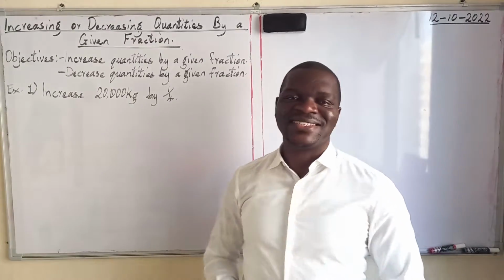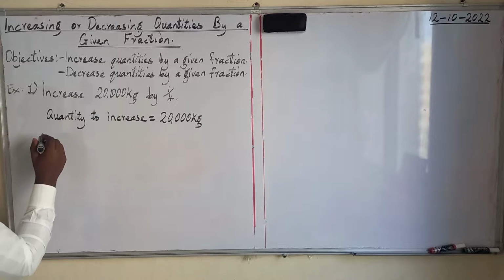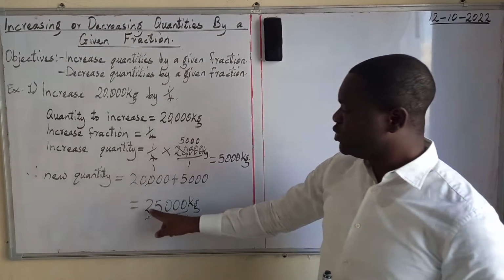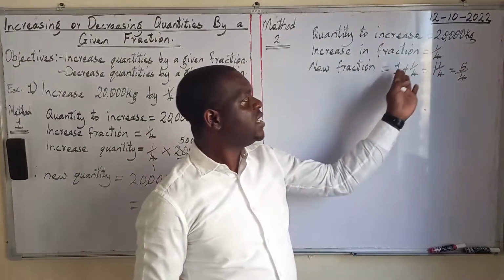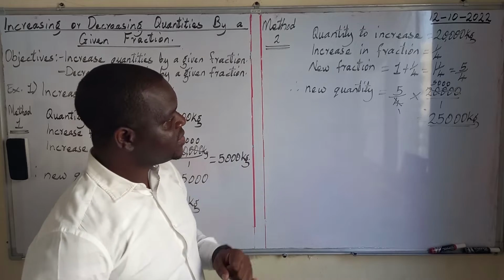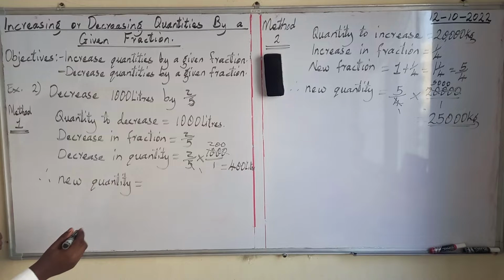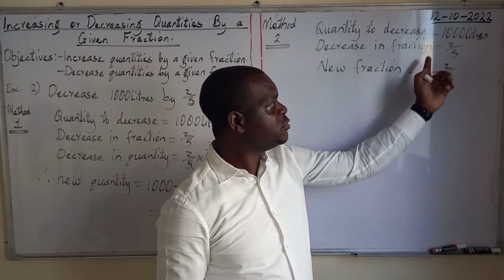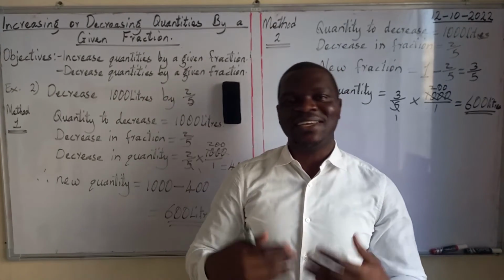INCREASING & DECREASING BY FRACTIONS 032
Topic: FRACTIONS
Lesson: Increasing & Decreasing Quantities by Given Fractions
Lesson Objectives: By the end of the lesson, learners should be able to;
- Increase quantities by given a fraction
- Decrease quantities by given a fraction